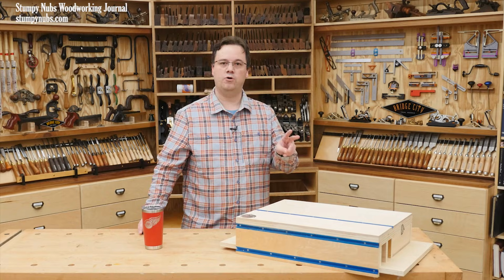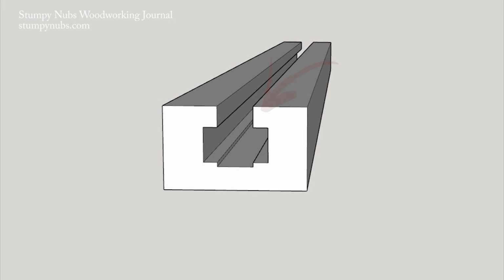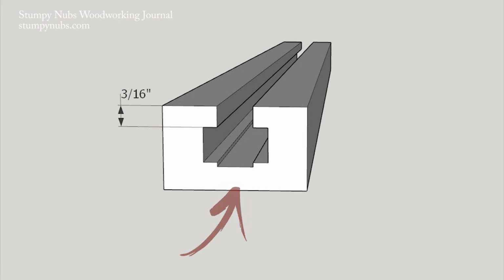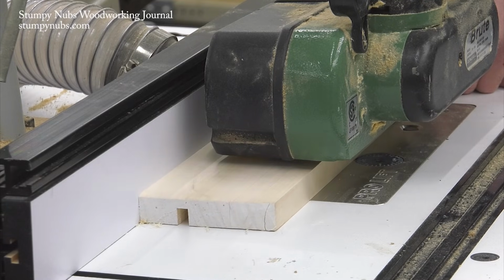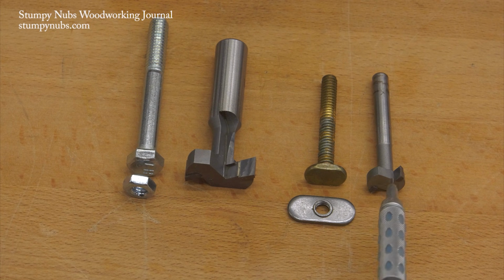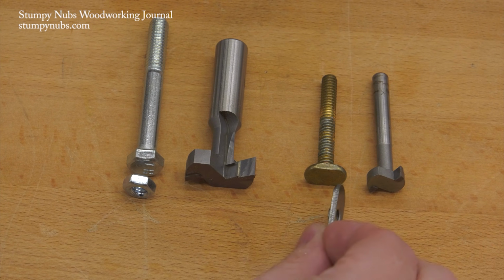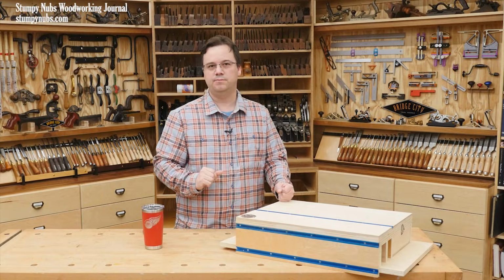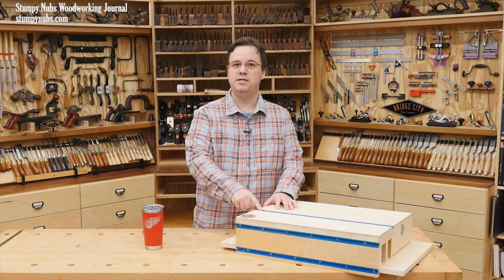Why you should NOT BUY this common shop supply anymore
▼ *IMPORTANT DETAILS ABOUT VIDEO:* ▼
- Cheaper set of T-bits with many sizes
- High-quality T-bit for 3/4 inch thick wood
- High-quality large T-bit for thicker wood
- 5/16" straight bit

★TAYLOR TOOLWORKS IS A SMALL FAMILY BUSINESS WORTH SUPPORTING★ They are also supporters of this channel who help keep our videos free. Please support them AND us by *bookmarking and using this link whenever you buy tools:*

*My hand tool collection includes premium tools from Bridge City Tool Works:*

-BOW Featherboards